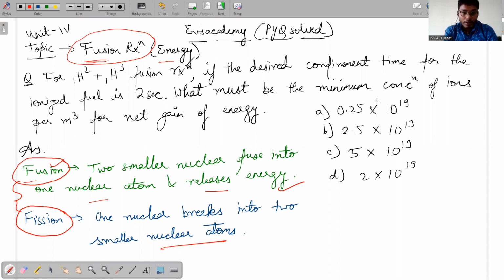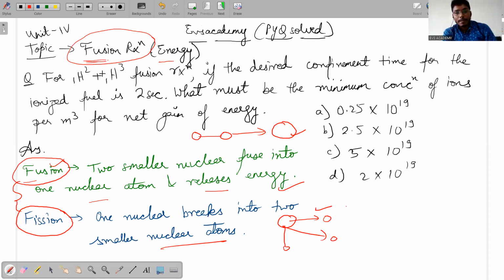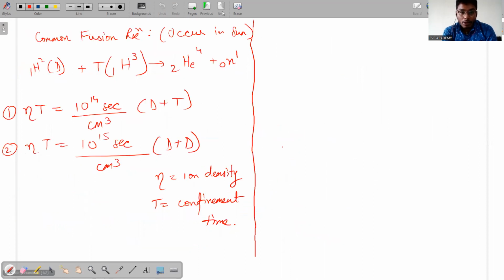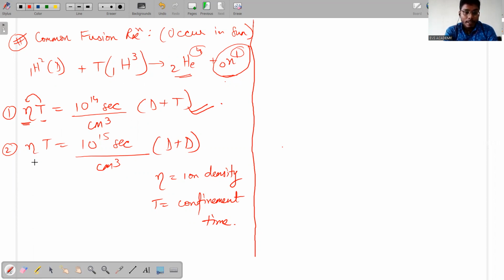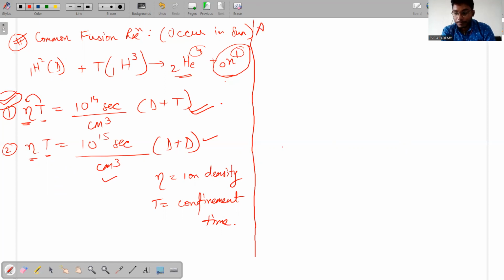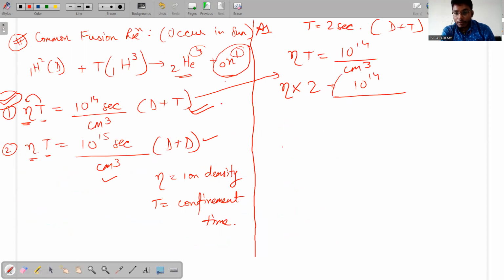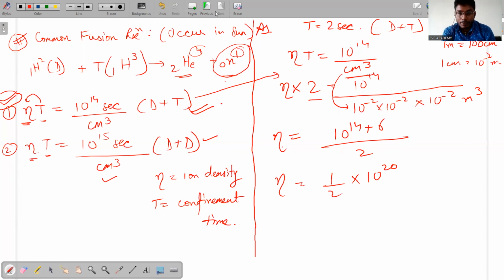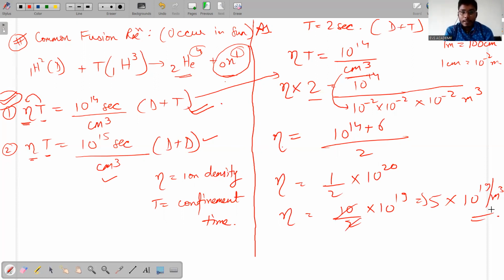FUSION ENERGY(PYQS).EVSACADEMY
EVS Academy offers Regular Classroom Program which is designed for comprehensive preparation of NTA UGC NET examination. The main feature of the course is that all subjects are taught from basic to advanced level, by highly dedicated and experienced faculties from reputed institutions. Due emphasis is given on solving objective and numerical questions in class. EVS Academy provides high quality study material in the classroom program with sufficient theory and practice test papers for objective questions along with regular assignments for practice. Some of the features of this program are
Small Batches
Classes on weekdays and weekends
Regular Test and Discussions
Backup and Doubts Clearance sessions
Study Material
Quality Teaching: EVS Academy leaves no stones unturned in imparting quality education to students with perfect blend of experienced, young and dynamic faculty along with the students making it a perfect combination to succeed in NTA UGC NET examination. EVS ACADEMY has the best team of faculty who has the intension to provide quality education to the students for the preparation of NTA UGC NET examination and various other university entrance examinations for postgraduate students. EVS Academy follows a unique methodology consisting of several steps to prepare students to crack the NTA UGC NET examination.
Intensive Classroom Program: The classroom programs of EVS Academy provides an in-depth coverage of syllabus of NTA UGC NET examination with a major focus on sharpening the problem-solving skills and impart the basic knowledge in the aspirants. Separate doubt clearance sessions are conducted on regular basis by the faculties which helps students to clear their doubts.
Well Designed, Updated and Comprehensive Study Material/ Books: EVS Academy provides comprehensive and meticulously designed study material that gives students conceptual clarity and command over the most difficult topics with easy explanations, simple examples and research-proven techniques. The study material of EVS Academy is periodically revised and updated with the changes in the pattern of the examination.
Regular Assessment of Performance: EVS Academy ensures the regular assessment of performance by providing assignments and conducting tests on regular basis. The Test Series of the EVS Academy is conducted in online mode complying with the standards of NTA UGC NET examinations and this helps the students to get the real-time experience of the exam atmosphere and assess their performance.